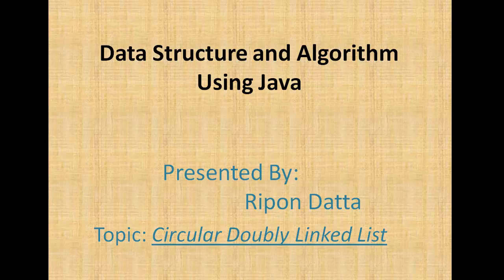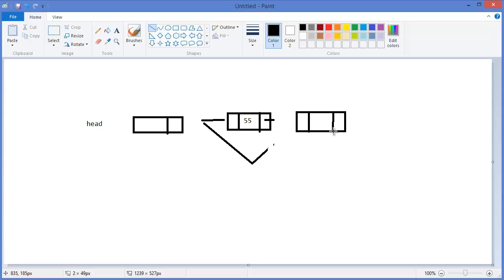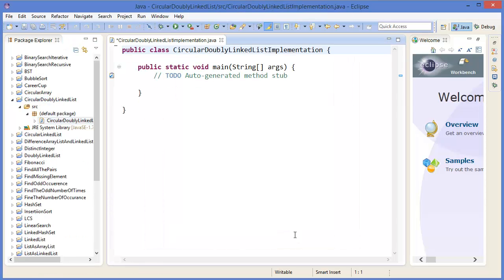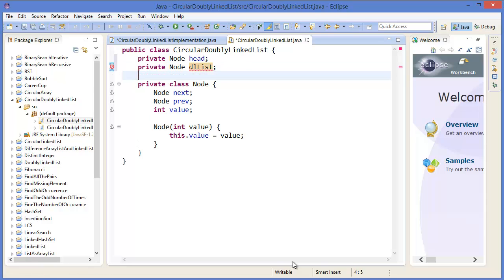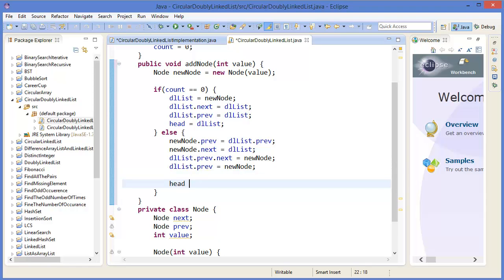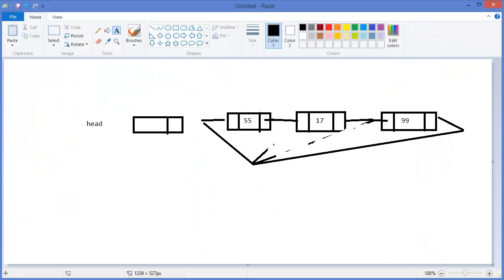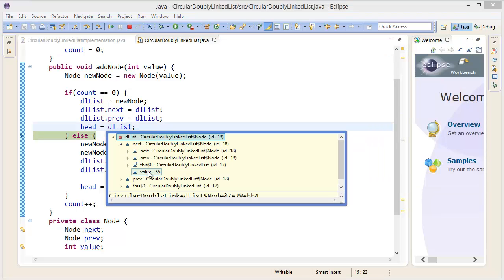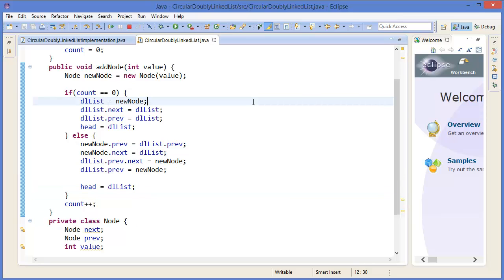Data Structure & Alogorithm: Doubly Circular Linked List Part 1